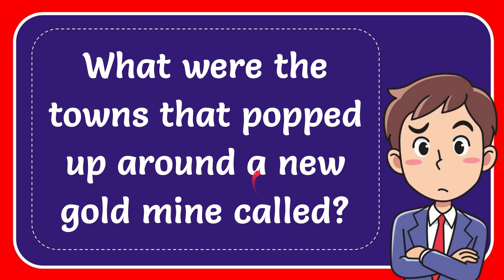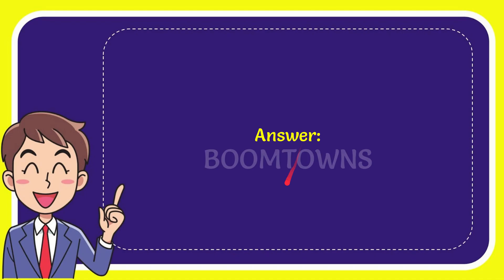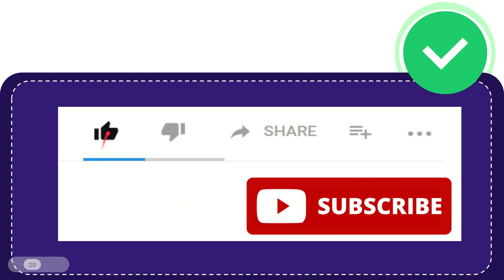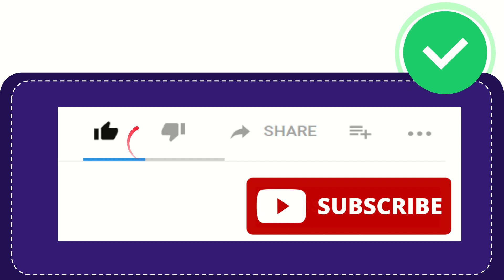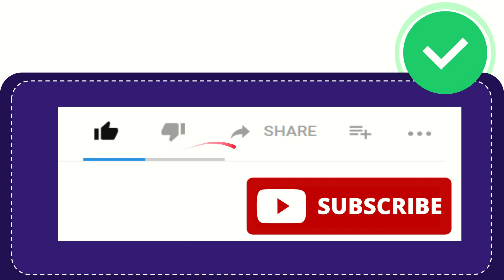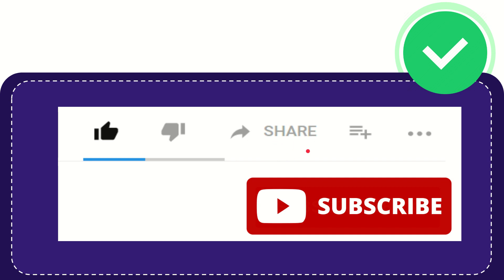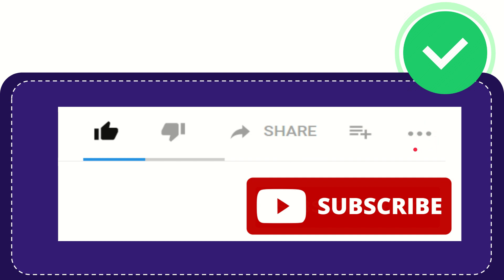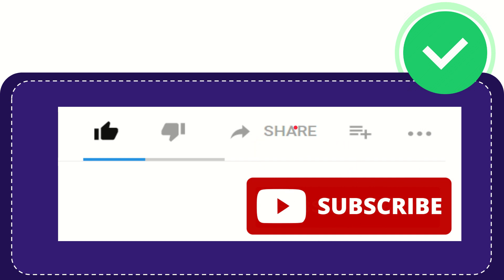What were the towns that popped up around a new gold mine called?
What were the towns that popped up around a new gold mine called? NEW VIDEO#